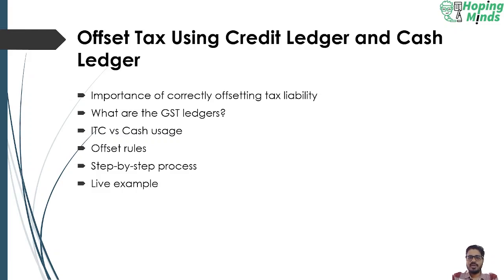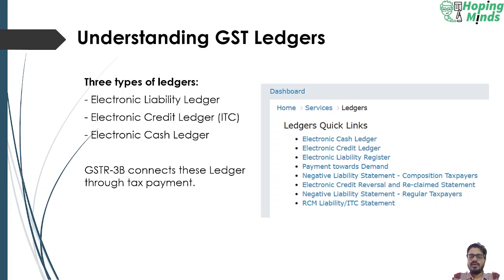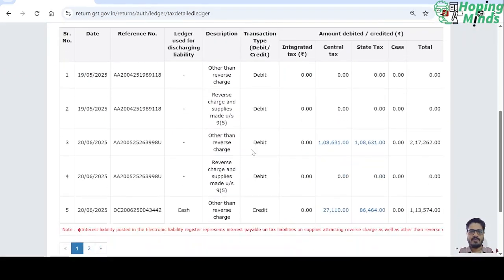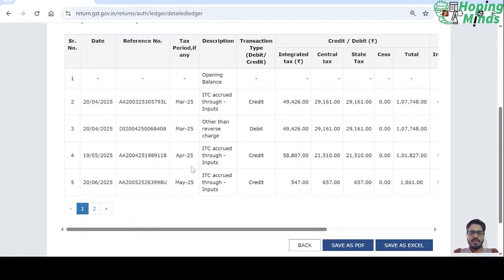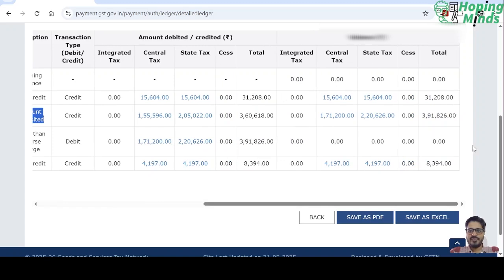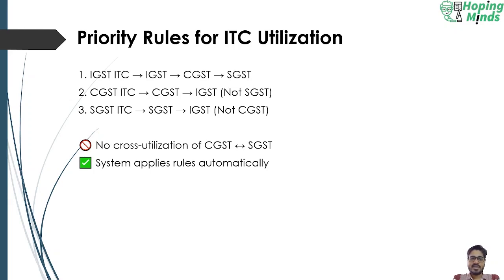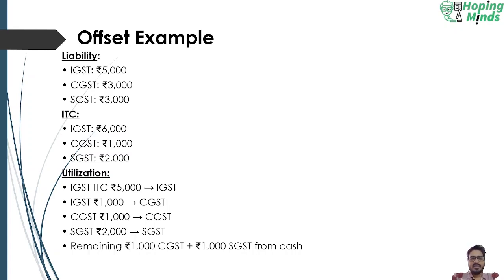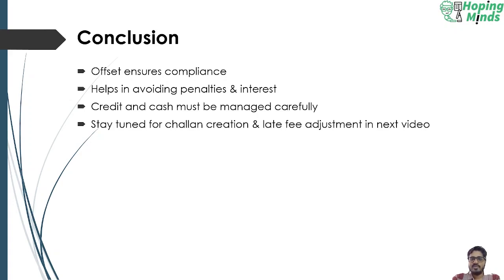5.4 Offset Tax Using Credit Ledger and Cash Ledger